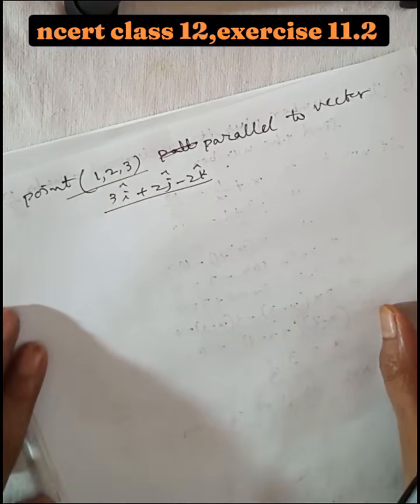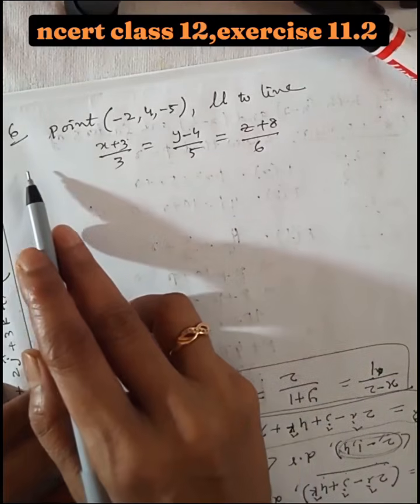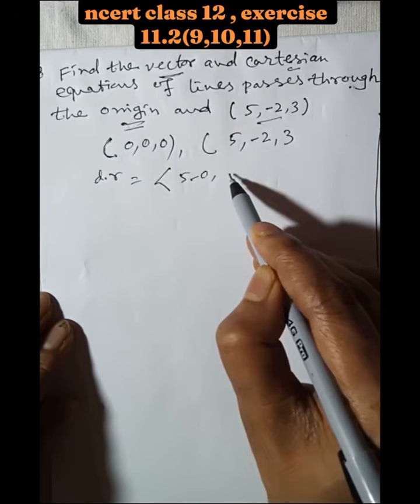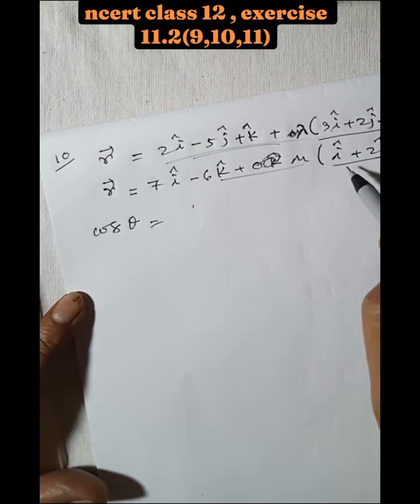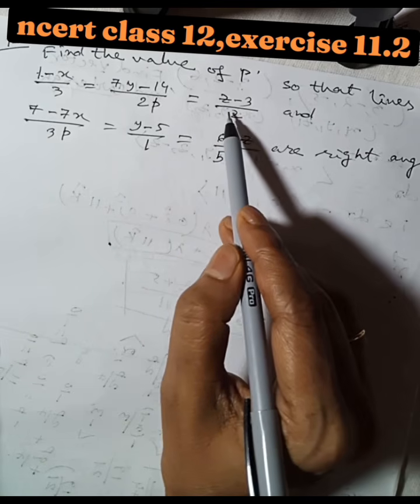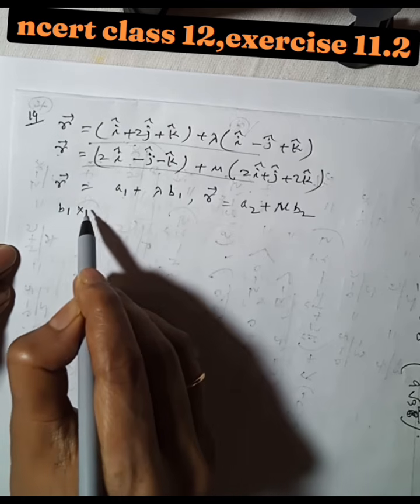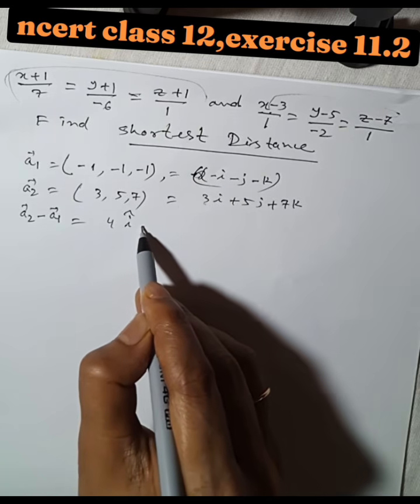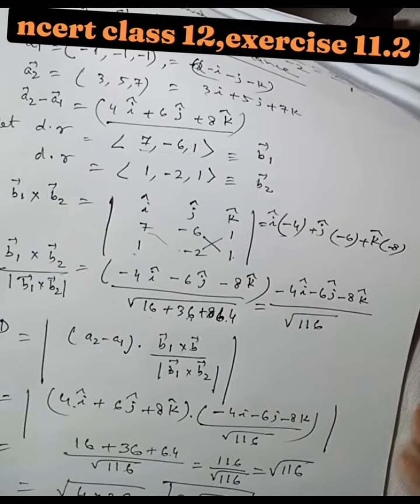Ncert maths 12, exercise 11.2 (3D geometry)